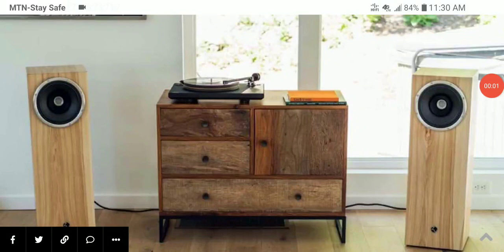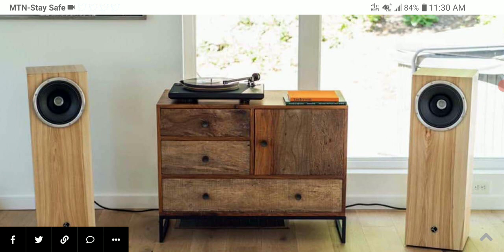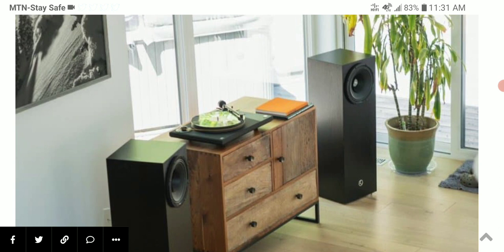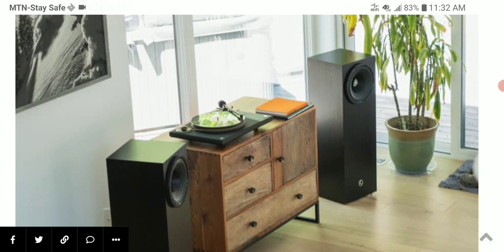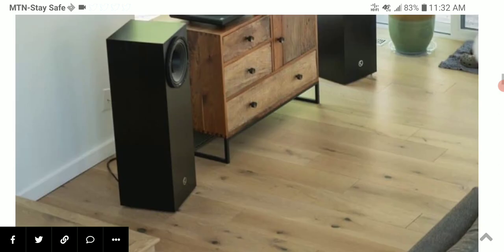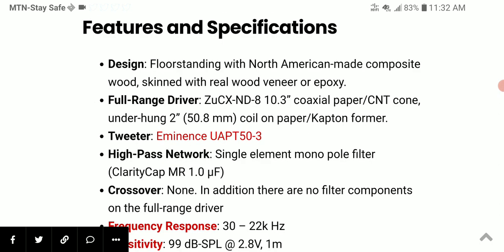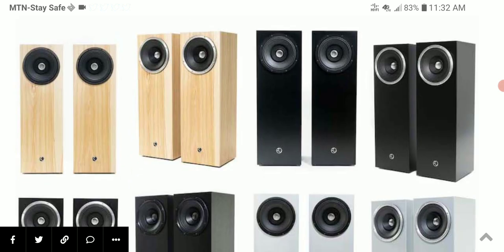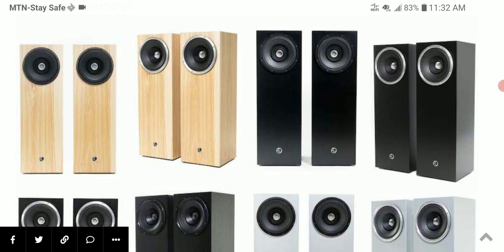Zu Audio Union 6 Series Loudspeakers Debuts with highly resolving and robust performance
The Union 6 is described by Zu Audio as a “full-spectrum, highly resolving and robust floor-standing loudspeaker
The Union 6 Series floorstanding loudspeakers are available direct from Zu Audio with prices starting at $2,899/pair.

Zu Audio has also indicated that a Union 6 Supreme floorstanding version starting at $3,899 as well as a Bookshelf version starting at $1,799 are expected to become available sometime in July 2022.